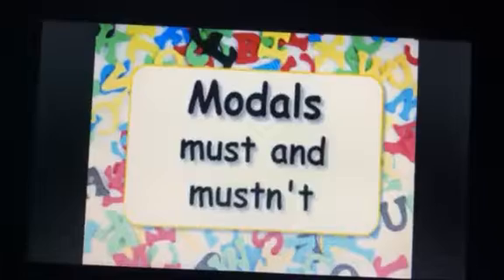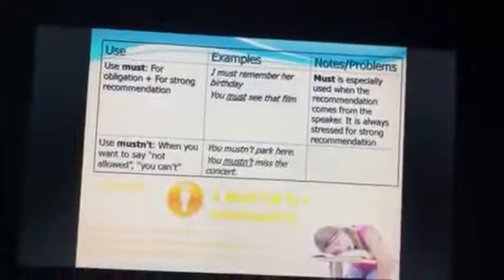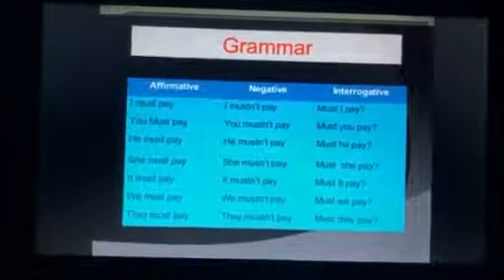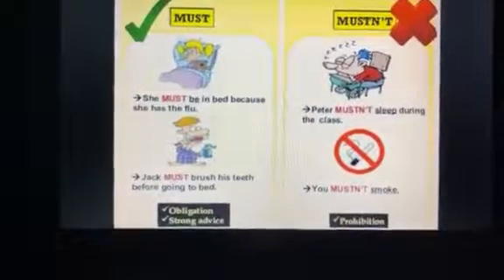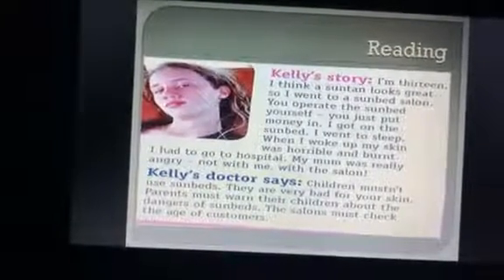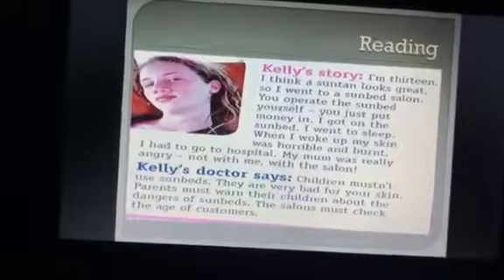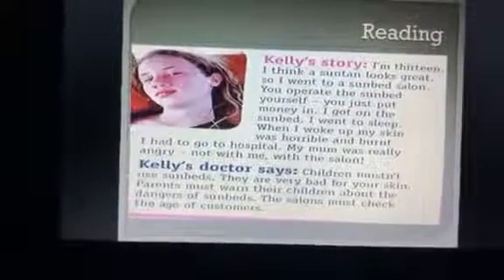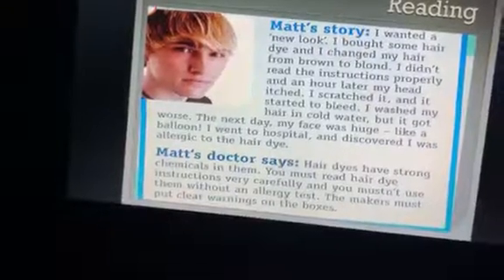Mesuesi Per Mesuesin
🔷Elona Serjani
🔷Klasa : VII
🔷Lënda : Anglisht
🔷Shkolla : "Hekuran Balliu"